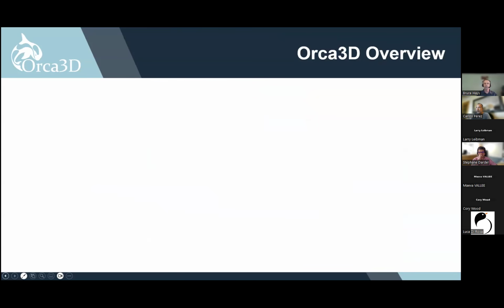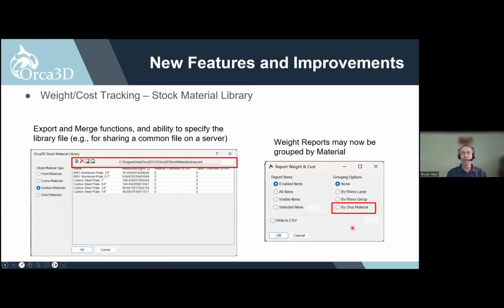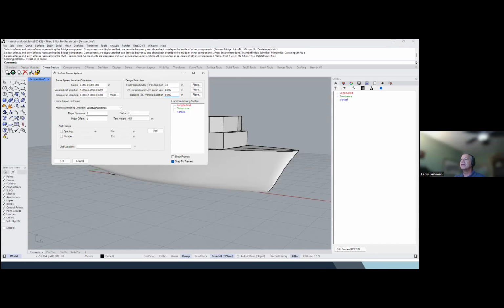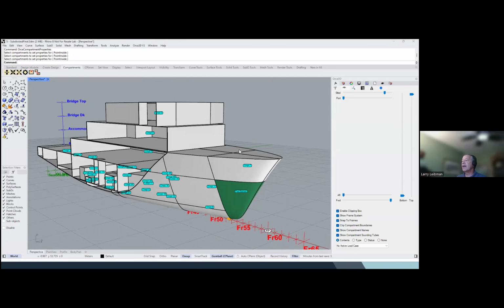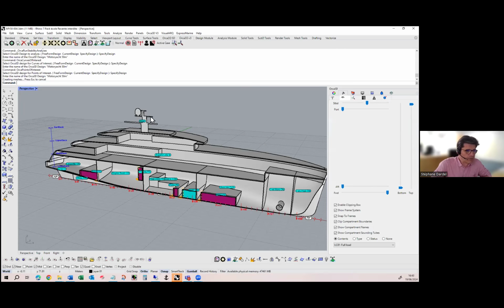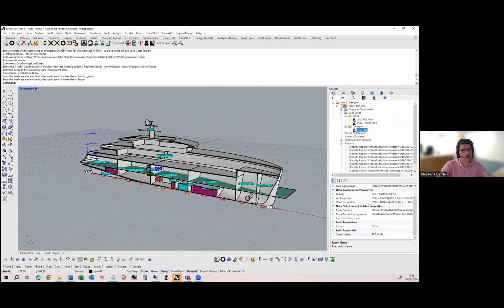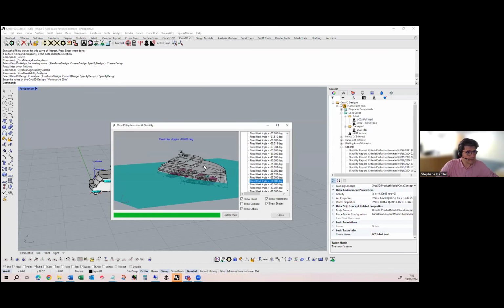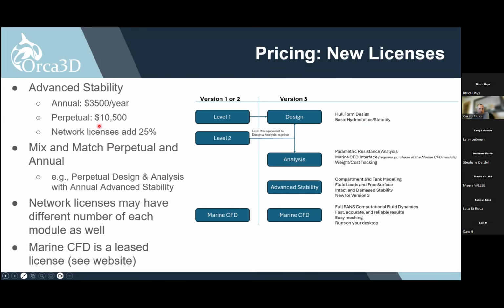food4Rhino webinar: Orca3D - Marine Design in Rhino (Advanced Stability)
Join us for a 1-hour webinar, highlighting the new features in the marine design plugin Orca3D

The focus will be on the new Advanced Hydrostatics & Stability module, with tank and compartment definition, tank tables, load cases with fluid and fixed loads, free surface effects, intact and damage stability, and stability criteria evaluation.

Speakers:

- Larry Leibman: Naval Architect and founding partner of Orca3D, LLC. Larry has over 35 years of experience in vessel design and the development of software for naval architects.
- Bruce Hays: Naval Architect and a founding partner of Orca3D, LLC. Bruce has been working in the field of marine design software for almost 40 years.
- Stéphane Dardel: Naval Architect at NDAR. Stéphane has considerable experience in all fields of the Marine and Yachting industries. He actively participated in the recent Orca3D developments by providing hands-on feedback from practical experience.